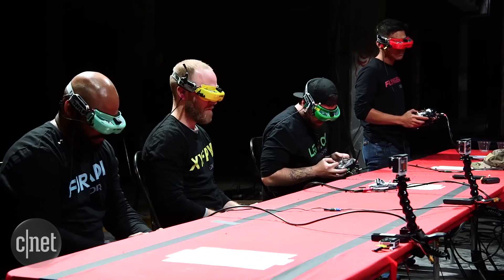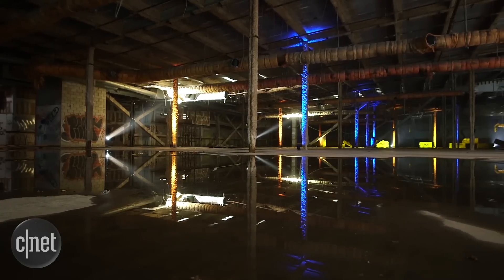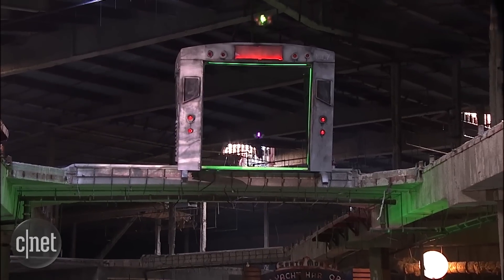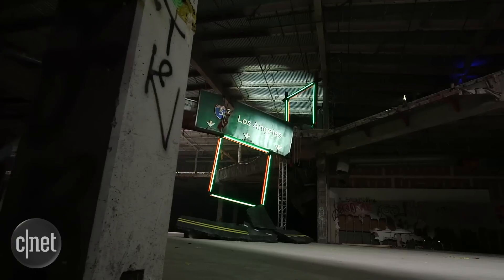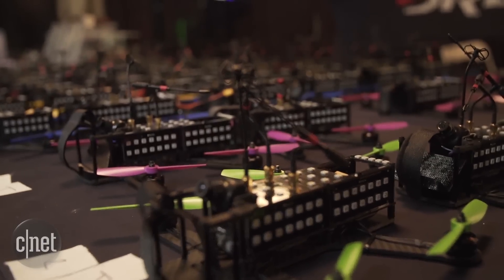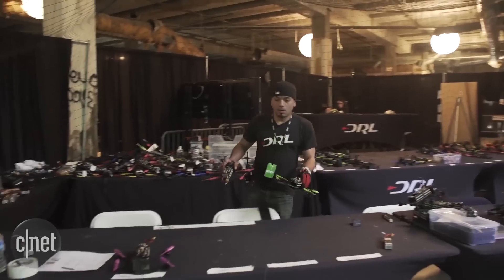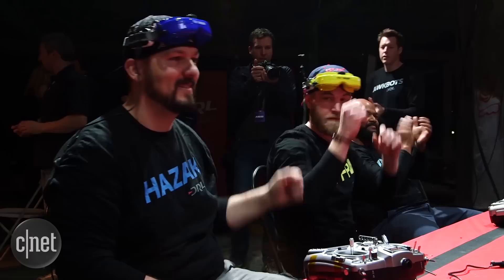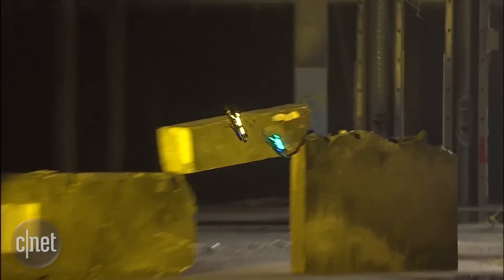The Drone Racing League features futuristic, flashy events (Tomorrow Daily)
We visited the DRL's third qualifying event, which took place in an actual abandoned mall...and it turned out to be an even bigger spectacle than we imagined.